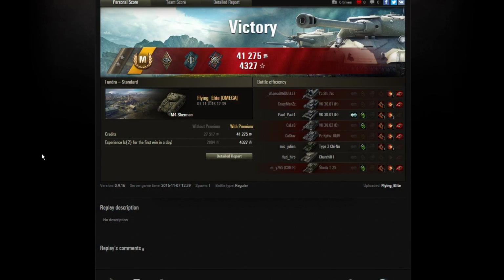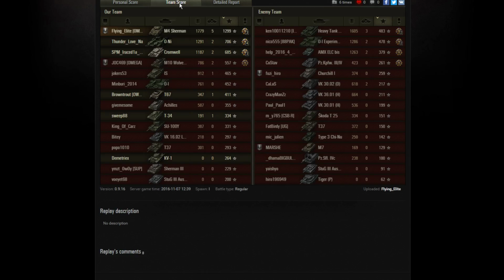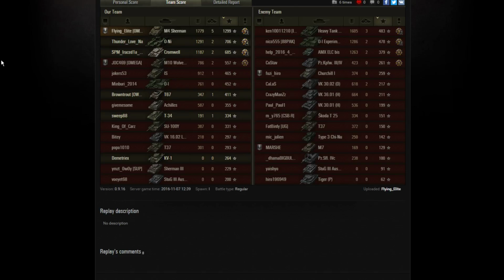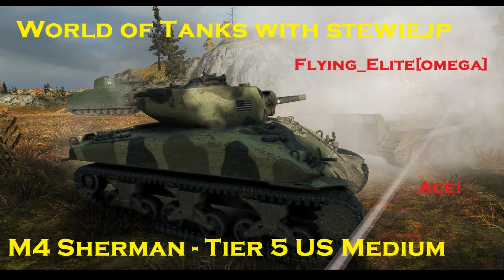World of Tanks - M4 Sherman American Tier 5 Medium Tank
Flying Elite Aces the Tier 5 American Medium Tank - the M4 Sherman, absolutely killing it on Tundra!

GETONBOARDSTEWIEJP

Rewards with:
500 Gold
3 Days WOT Premium Plus
100k credits

MY STUFF:

i7 9700k
64 GB Crucial Ballistic RAM
2nd Cam - MOKOSE
WALI Monitor Arms
Elgato Streamdeck